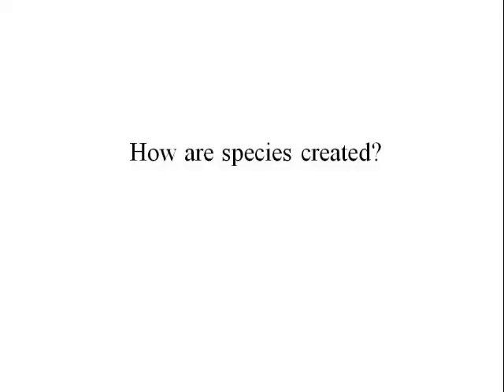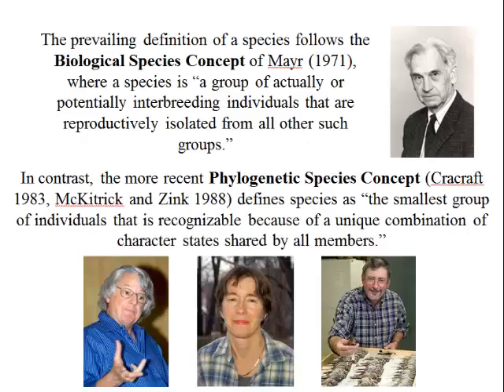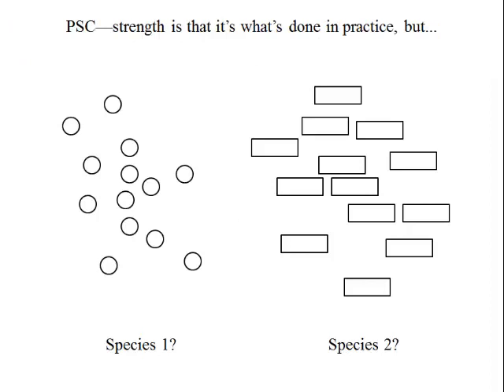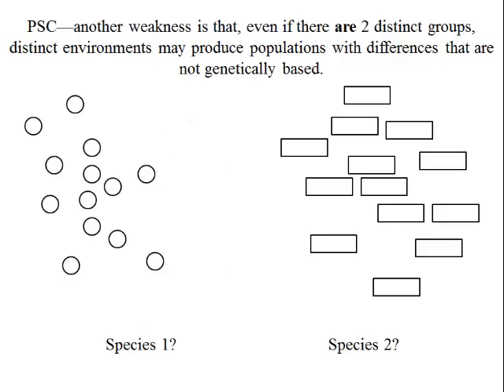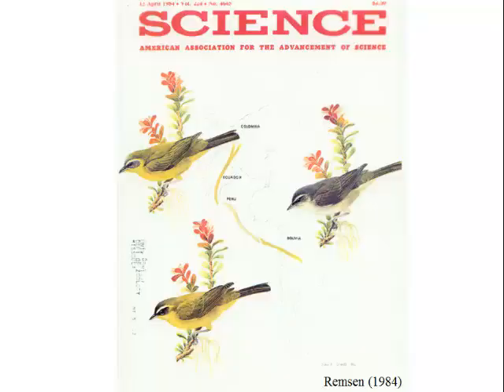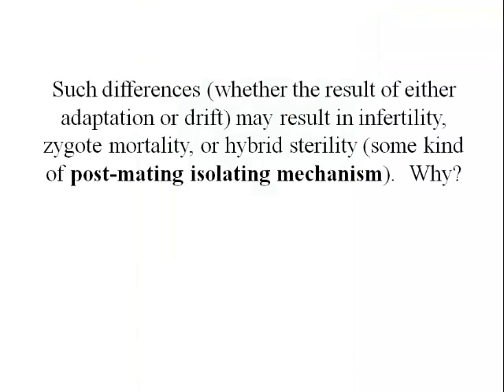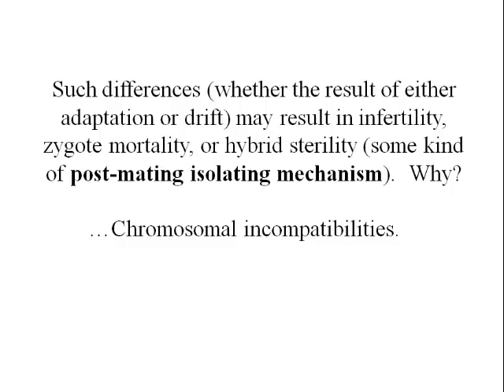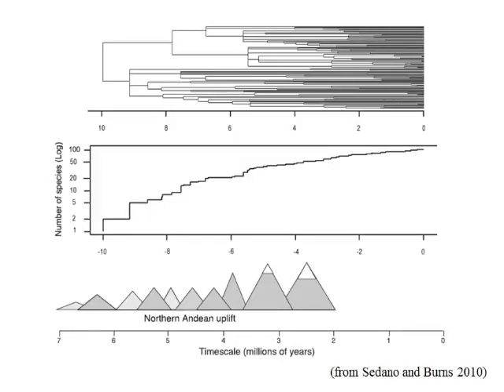Ornithology_lecture04_speciation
Dr. Hutto discusses the process of speciation